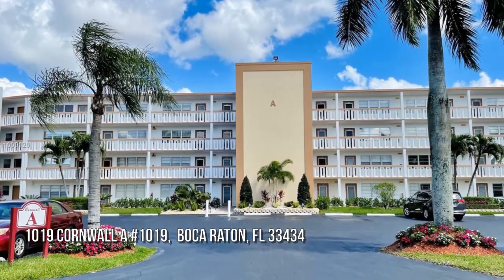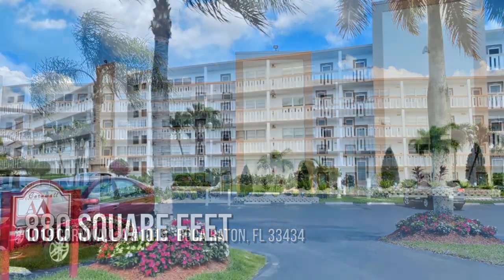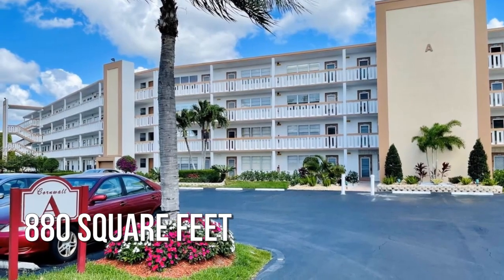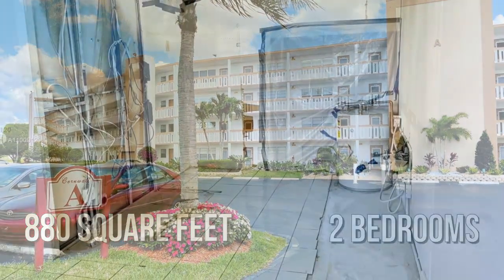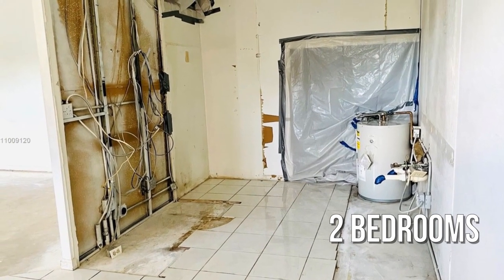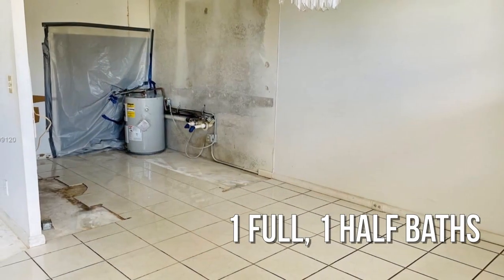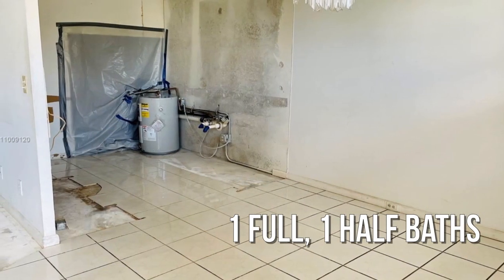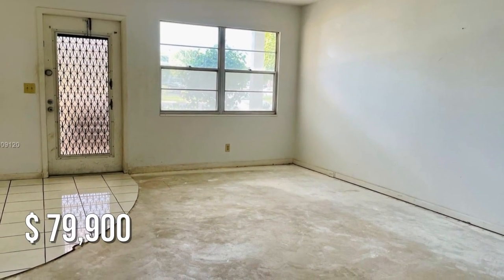1019 Cornwall A 1019, Boca Raton, FL 33434 - Nicole Miller - MLS A11009120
MLS A11009120

Welcome home to the amazing opportunity to make this condo you very own! Ready to be renovated, it is a clean slate for your design and updates. Or perhaps are you an investor looking to rehab a unit to resell? This is perfect! Brand new AC and professionally cleaned ducts, ground floor with parking spot directly in front of the unit. Enjoy beautiful lake views from the screened in porch. Century Village is an active adult communities and offers residents wonderful amenities! Call today to learn more!

Contact Agent:
Nicole Miller
Keller Williams Realty Coral Springs